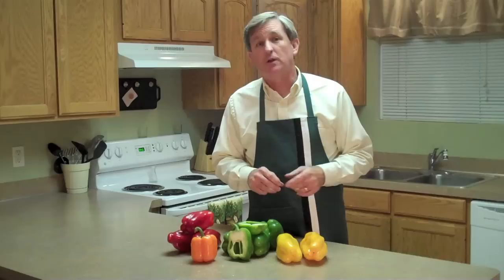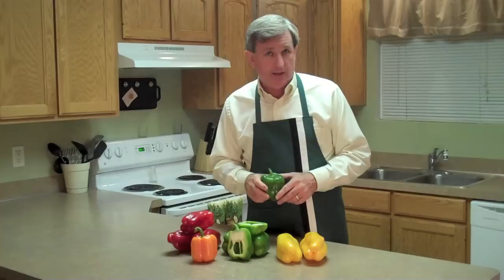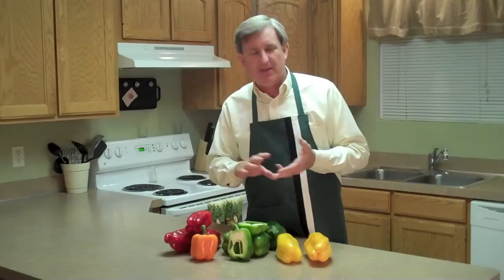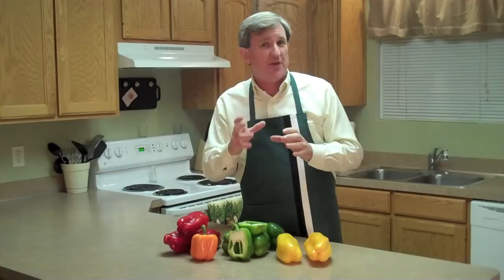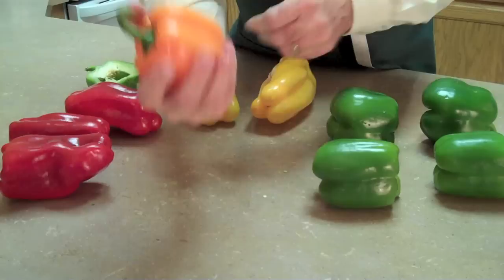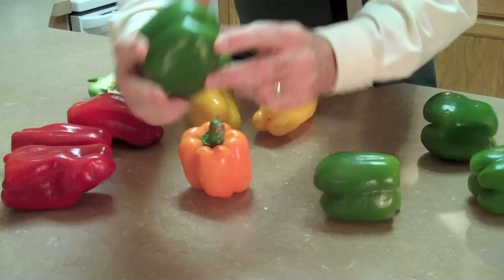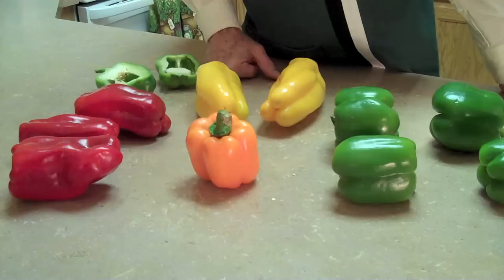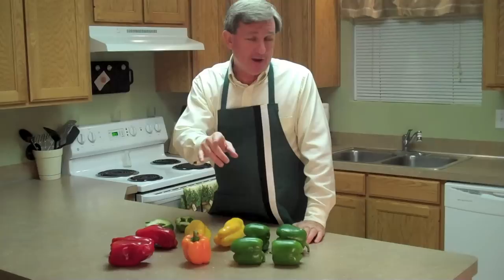WHEN IS IT RIPE? BELL PEPPERS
YourProduceGuy shows you how to pick the best Bell Peppers, and what to look for on ones that are on their way out.